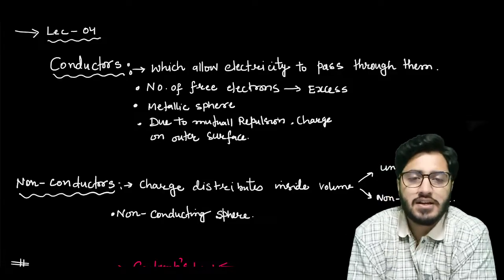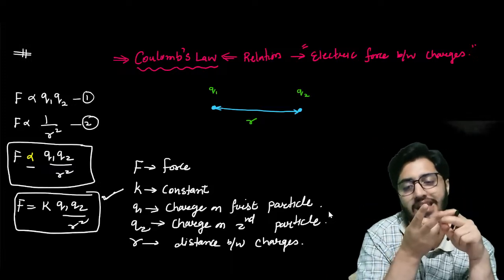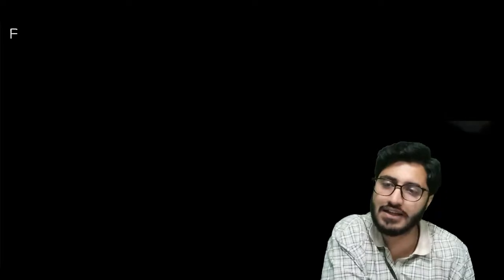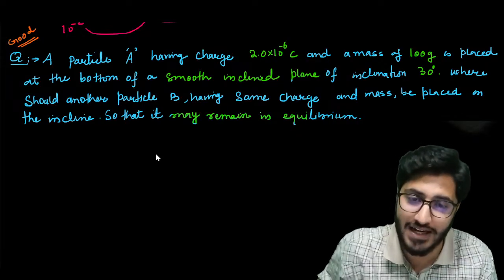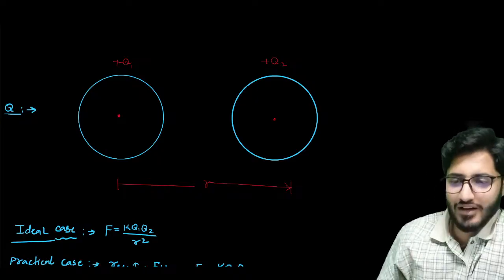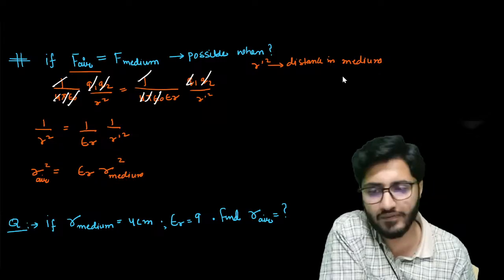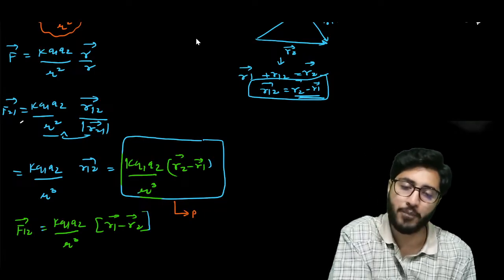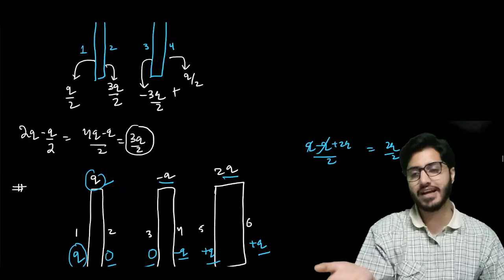ELECTROSTATIC LECTURE 4 @focusneetjee2931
📌 Topics Covered:
✔ Conductors vs. Insulators – How charges behave differently!
✔ Coulomb’s Law (Preview) – Force between charges explained